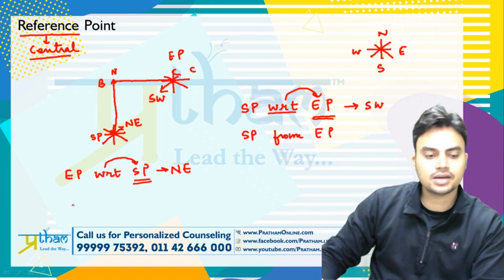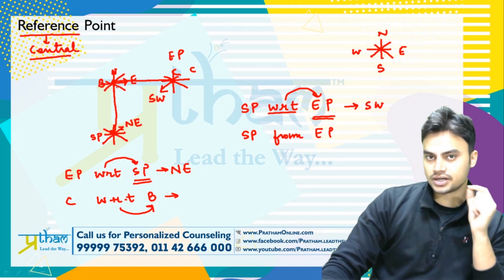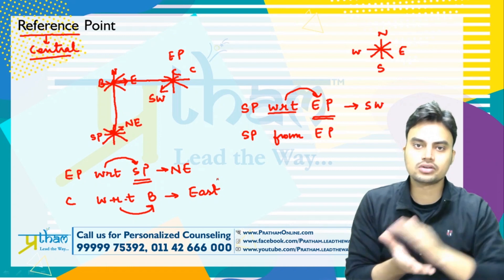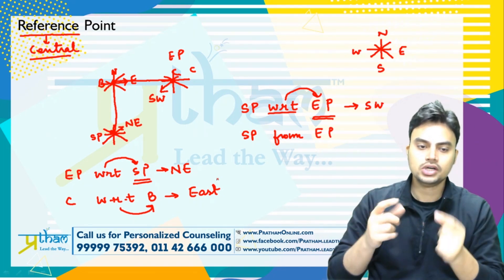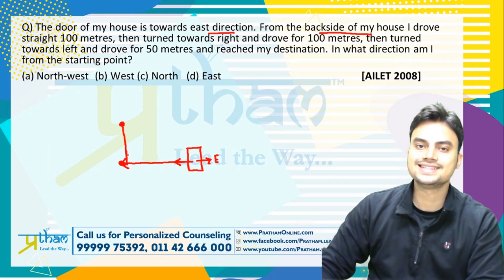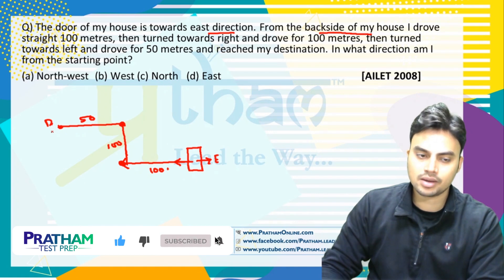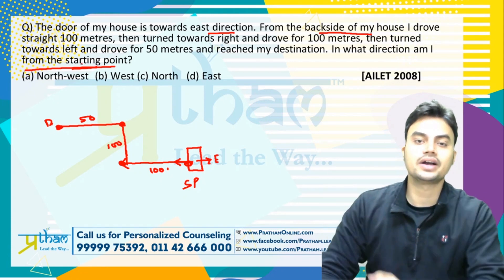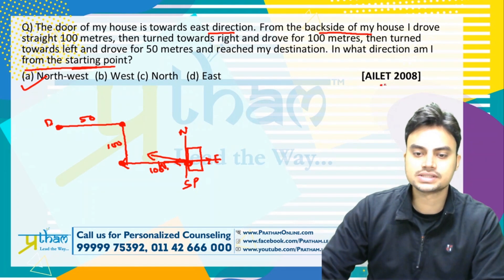Logical Reasoning: Reference Point Concept - Direction Sense | PRATHAM Test Prep | Pratik Pradhan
Reference point based question has been asked many times in the exams. It is very easy to solve provided you know the concept of how to figure out the center point.

This video will surely help you in understanding it.